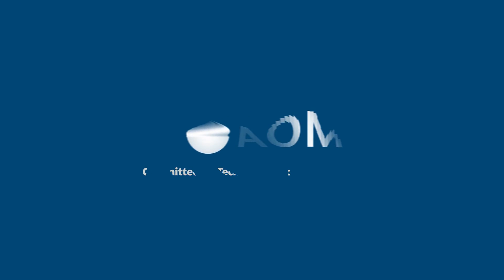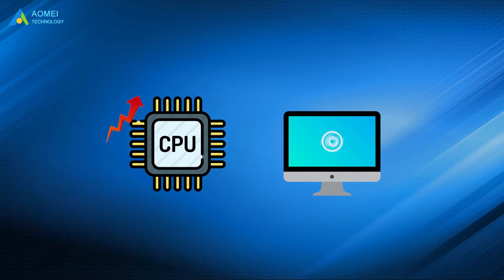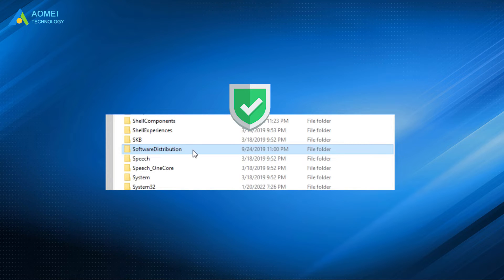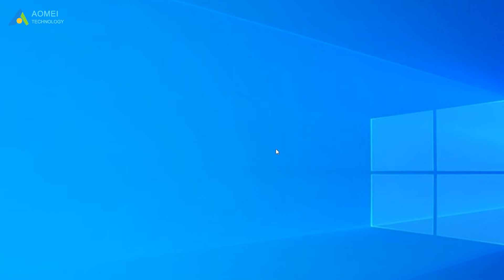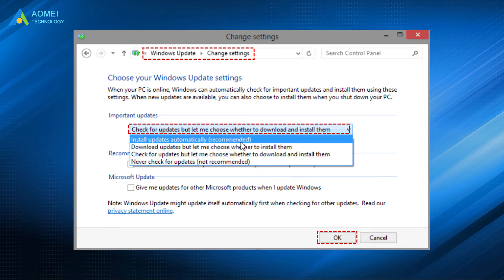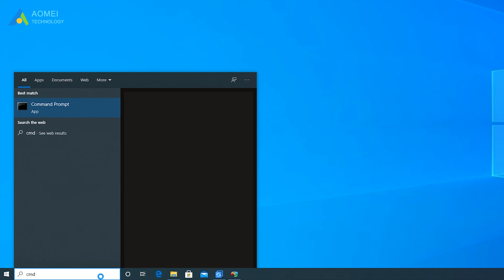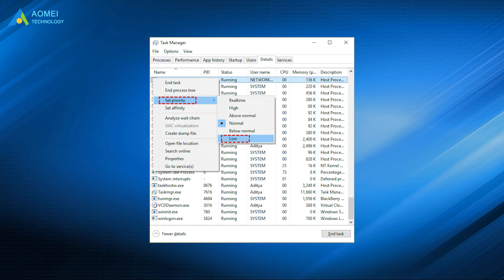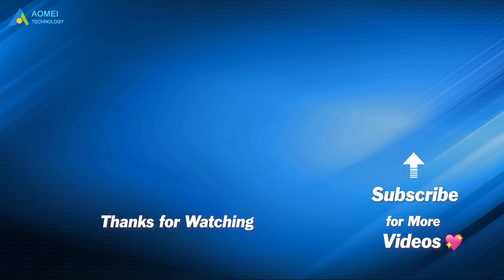How to Fix Windows Modules Installer Worker High CPU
Windows Modules Installer Worker is a core Windows component that checks and installs updates for Windows and other Microsoft products. In some moments, it may cause abnormally high CPU usage and make your computer lag.

✅ 【Windows Modules Installer Worker High Cpu】
⏰ 0:00 Start
⏰ 00:54 Reasons
⏰ 01:38 Solutions

✅ 【Detail】
⏰ 01:44 Method 1. Delete the SoftwareDistribution Folder
1. Type services.msc in the Run window and press Enter to open the Services window.
2. Find and right-click the Windows Update service then select Pause/Stop in the drop-down menu. You can refer to the above method to turn on the Windows Update service after the problem is solved.
3. Open File Explorer on the desktop, go to the Windows folder. Locate and right-click the SoftwareDistribution folder, then select Delete in the drop-down menu.
4. After restarting your computer, then navigate to the following path to refresh Windows Update. Settings - Update and Security - Windows Update - Check for update.

⏰ 03:12 Method 2. Restart Windows Update Service
1. Type services.msc in the Run window and press Enter to open the Services window.
2. Scroll down to find Windows Update, right-click on it and select the Restart option in the drop-down menu.

⏰ 03:37 Method 3. Change Windows Module Installer and Windows Update to Manual
1. Open the Services window, find and double-click Windows module installer in the right list.
2. In the properties window, set it to the Manual option, then click OK to save this change.
3. Find and double-click Windows update in the right list, set it to the Manual option, then click OK to save this change.
4. Type control in the Run window and press Enter to open the Control Panel. Find and click on the Windows update option then click on the Change settings button on the left.
5. Change the settings to “Check for updates but let me choose whether to download and install them”, then click OK to save this change. Finally, restart it.

⏰ 04:32 Method 4. Run Windows Troubleshooter
First, click the Start and select Settings - Update and Security - Troubleshoot, find and click Windows Update, then click the Run the troubleshooter button. And follow the prompts to execute the repair process.

⏰ 04:57 Method 5. Disable Windows 10 Automatic Updates
1. Press Win+I to open the Windows Settings, find and click the Update & Security option, switch the tab to Windows Update in the left sidebar, and click Advanced Options in the right window.
2. In the Advanced options window, scroll down to Pause updates and click the option box to select the date you want to pause the update.

⏰ 05:20 Method 6. Scan and Repair Corrupted System Files using System File Checker Tool
1. Type CMD in the search box and select Run as Administrator.
2. Type sfc /scannow and press Enter to execute this command. The System File Checker tool will run automatically. You just need to wait for the process to complete and then restart your computer.

⏰ 05:48 Method 7. Use the DISM Tool to Find and Repair Windows Corruption
Type Dism.exe /Online /Cleanup-Image /Restorehealth in Command Prompt (Admin) and press Enter to execute this command. Next, you just need to wait for the DISM tool to automatically scan and repair your computer's corrupted files.

⏰ 06:07 Method 8. Perform a Clean Boot
1. Type msconfig.exe in the Run window and press OK.
2. In the System Configuration window, under the Startup selection section, select Normal startup and click OK. Then restart the computer to make the changes take effect.

⏰ 06:28 Method 9. Lower the TiWorker Process Priority
Press Ctrl+Shift+Esc to open Task Manager, find and right-click TiWorker.exe, then set Set priority to Low.

⏰ 06:41 Method 10. Stop Trusted Installers
1. Type regedit in the Run window and press Enter to open the Registry Editor. Then navigate to the following path.
Computer\HKEY_LOCAL_MACHINE\SYSTEM\CurrentControlSet\Services\TrustedInstaller
2. Find and double-click the Start file in the right window. Then set Value data to 3, and click OK to save the changes.